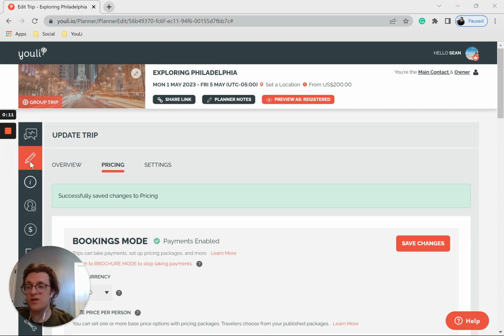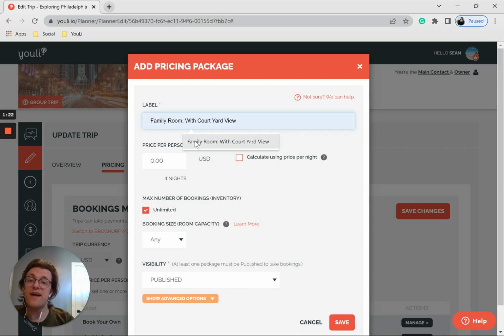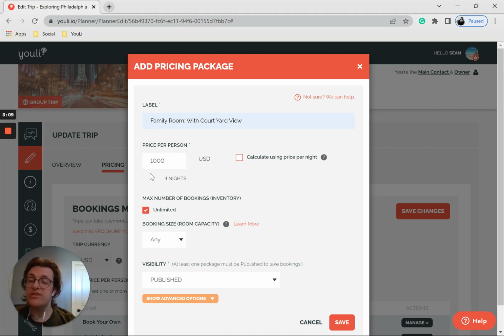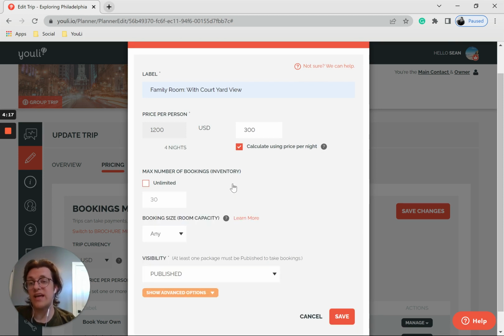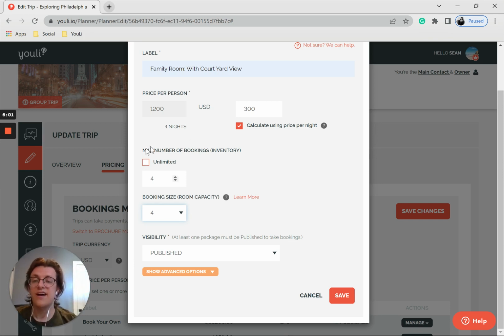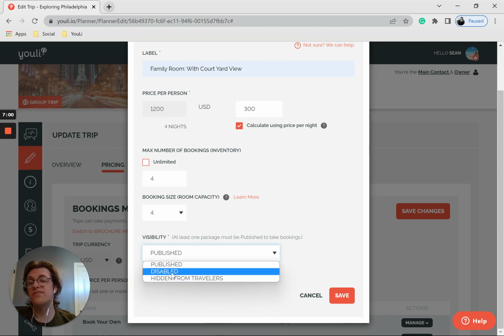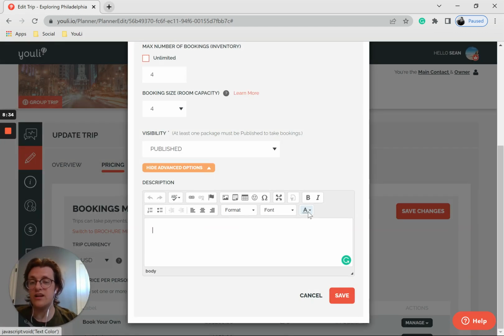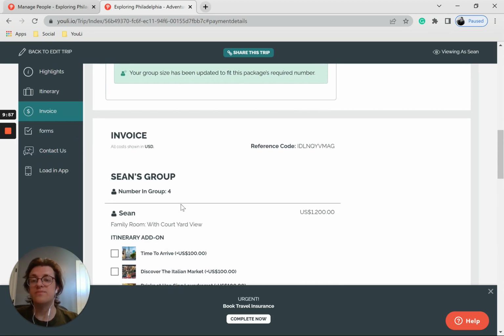How-To: Set Up Pricing Packages for Group Trips - YouLi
To effectively manage available spots on your groups trips, you will need to set up PRICING PACKAGES. Learn how to set up packages in YouLi:

Manage Bookings * Automate Payments * Build Marketing Funnel * Streamline Tasks
Integrate with website or build your own easy travel website on YouLi in days, not week.

YouLi - The platform for Group Travel Businesses